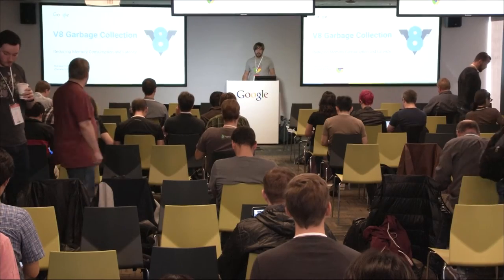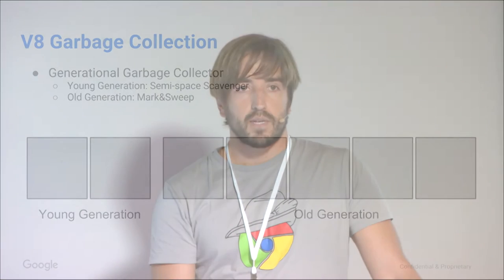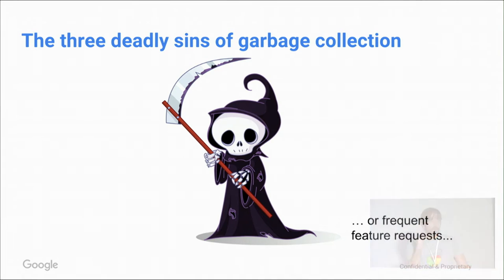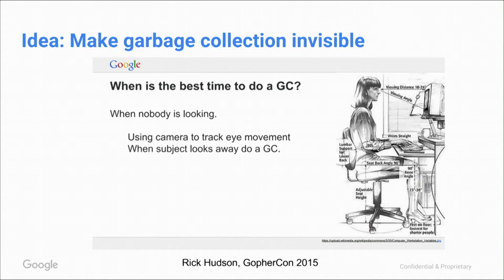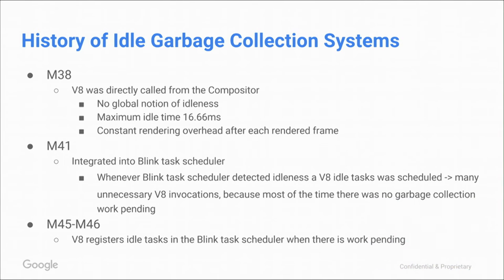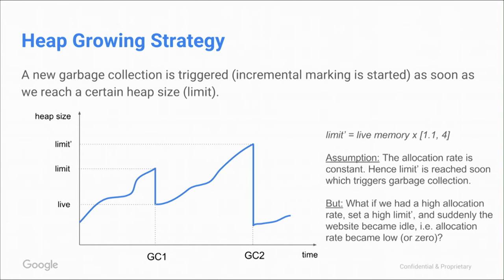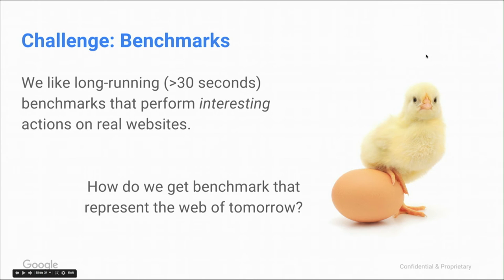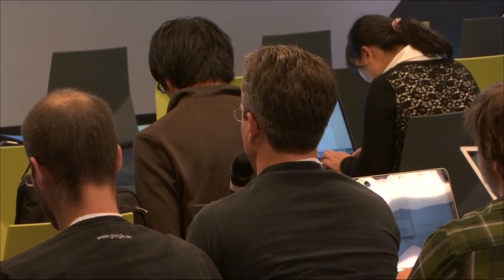BlinkOn 5: V8 Garbage Collection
Hannes Payer talks about how the Blink project is reducing memory consumption and improving latency via the V8 Garbage Collector.

This talk was given at BlinkOn 5, a low-key conference for Blink contributors, held on November 10 and November 11, 2015 in Google’s San Francisco office.